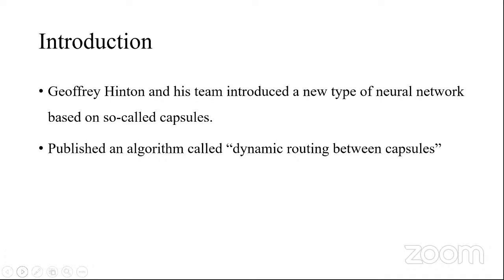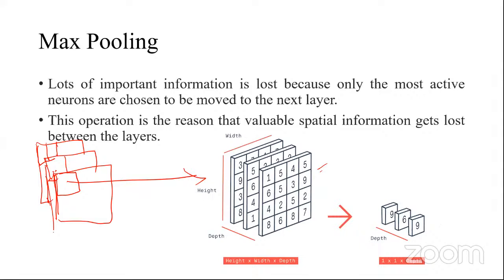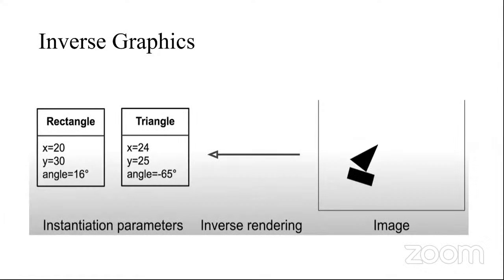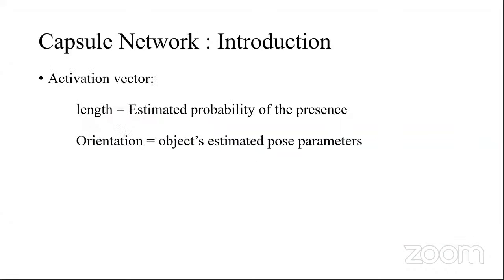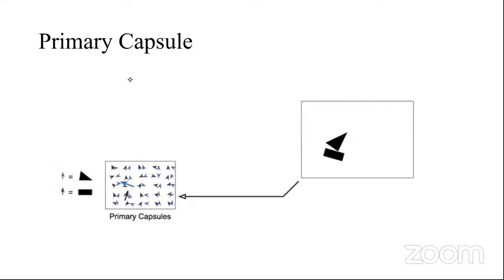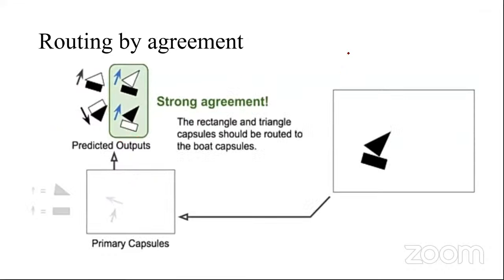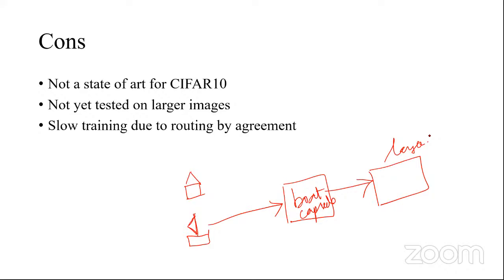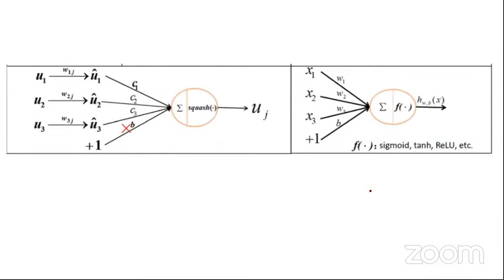VCEW - VISC & IIC PROGRAMME